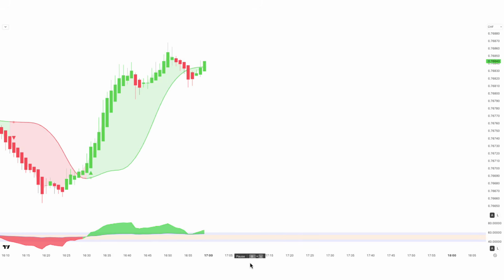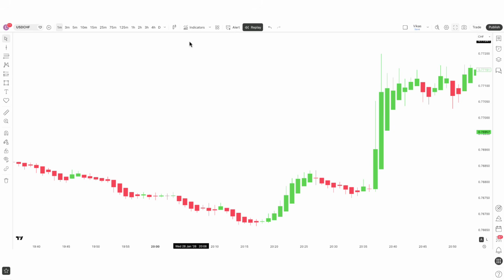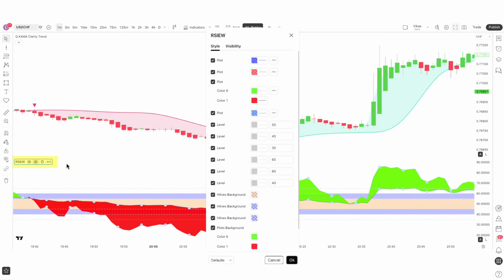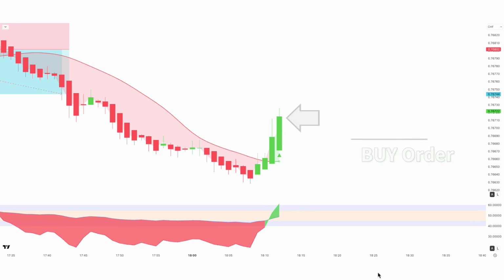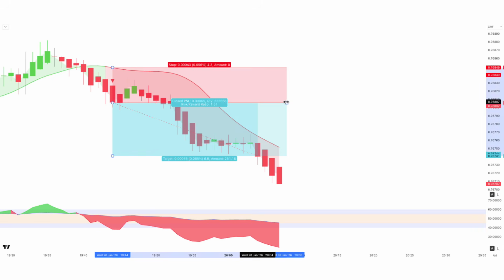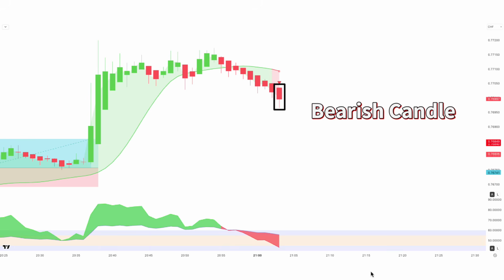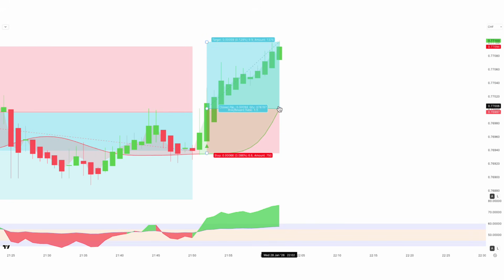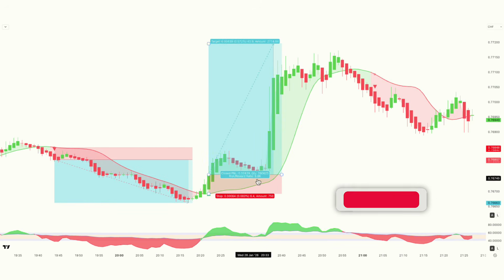This NEW Trading Indicator Works Everyday! [Simple, Easy & Proven]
In this video, we’ll walk you through :   This NEW Trading Indicator Works Everyday! [Simple, Easy & Proven]

Risk Warning
Trend Signal
Trend Regularity Adaptive Moving Average
TRAMA Indicator
tradingview strategy
tradingview scalping
tradingview indicator
7 most profitable tradingview indicator